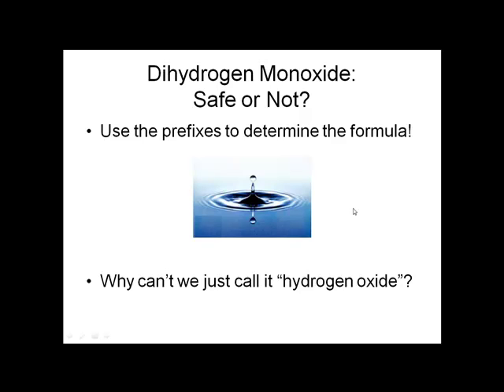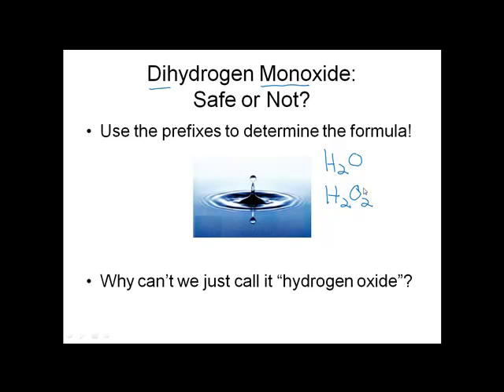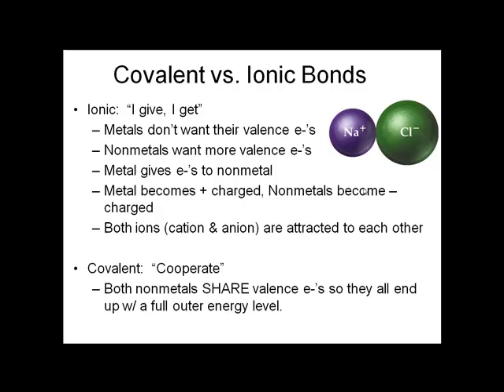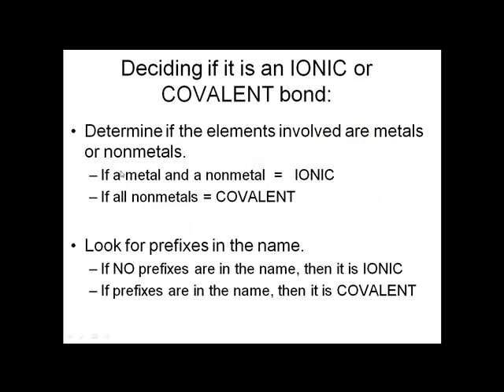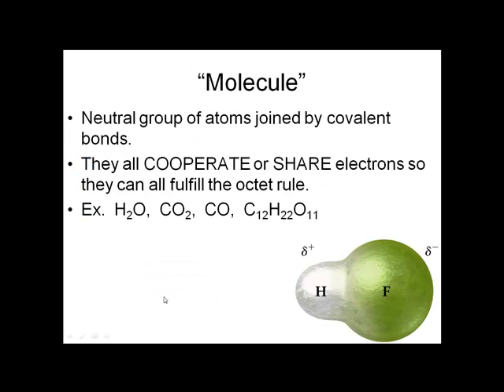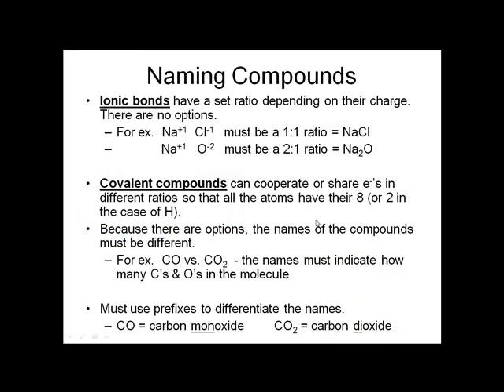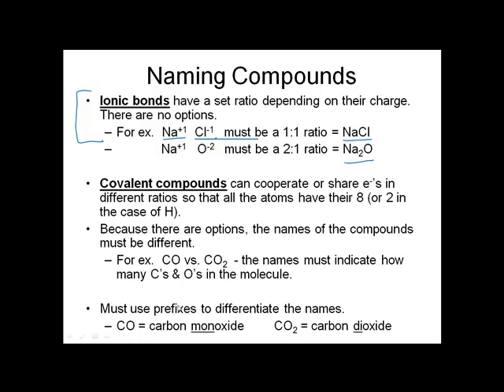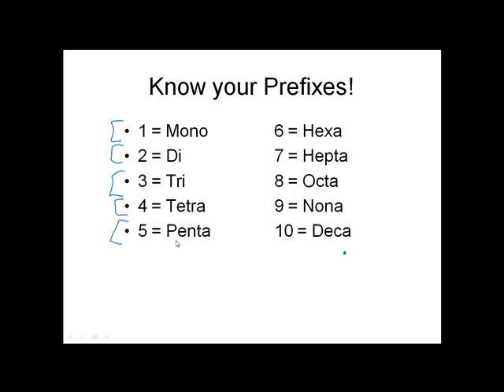Ch 2 presentation part 4a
AP Chem    Ch 2 Presentation Part 4a